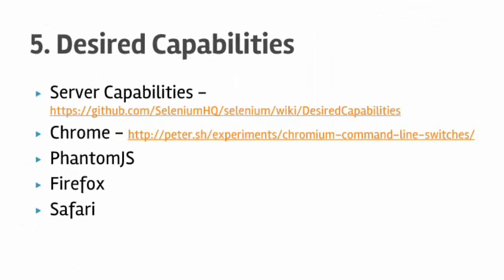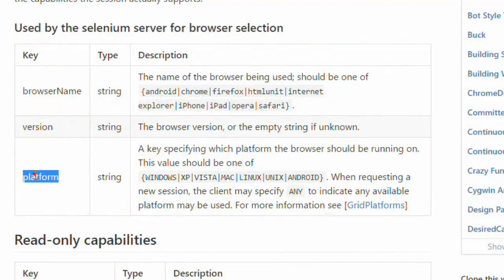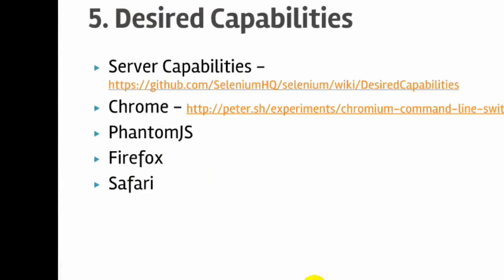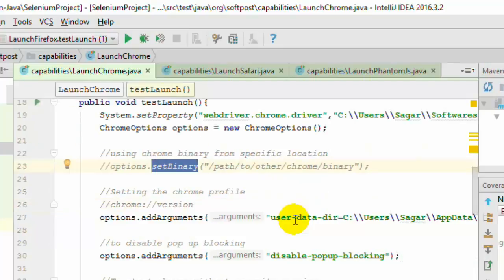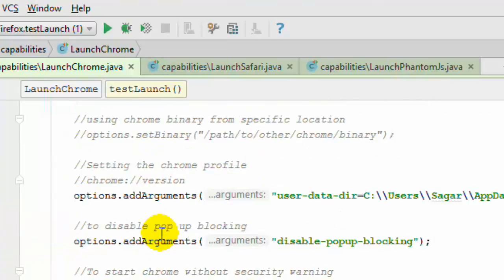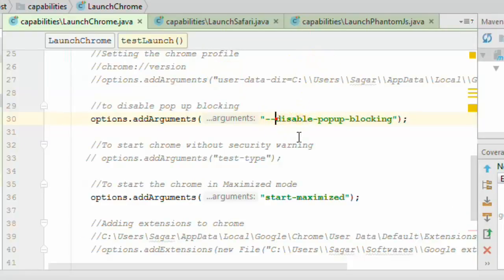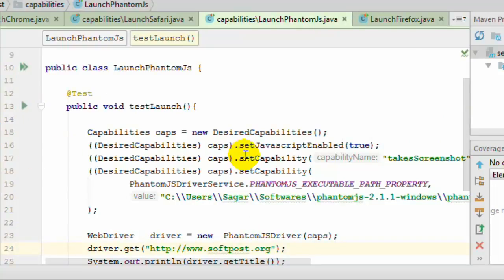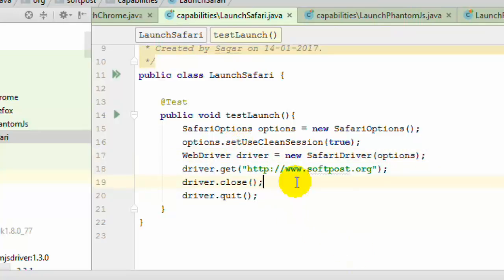Lecture 5 : Desired Capabilities in Selenium Webdriver in Java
In this lecture, you will learn about the significance of the desired capabilities in Selenium Webdriver and how they can be used to launch the browsers with specific configuration.